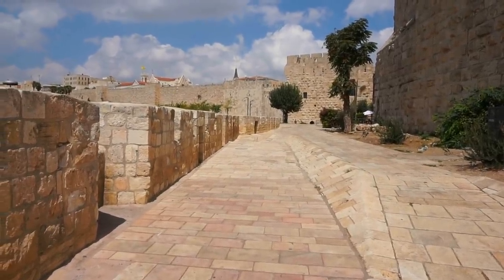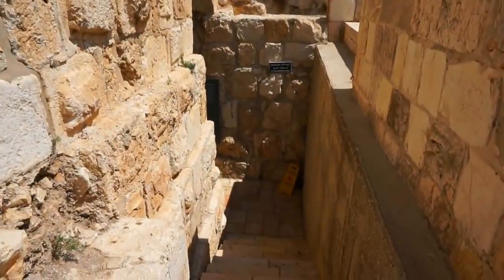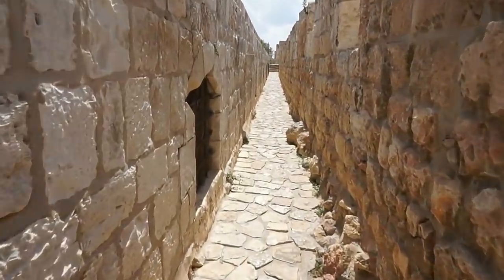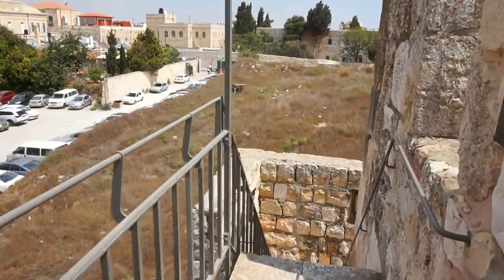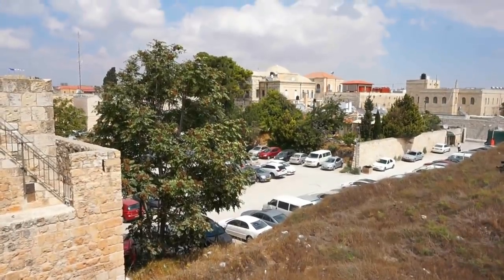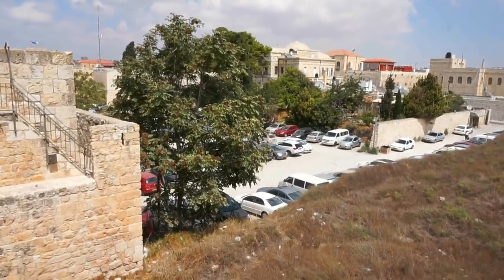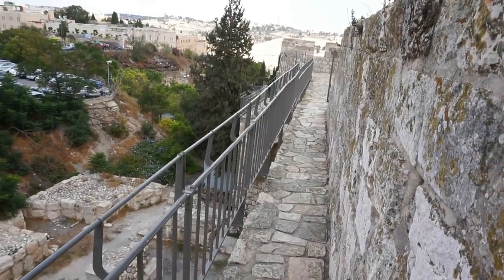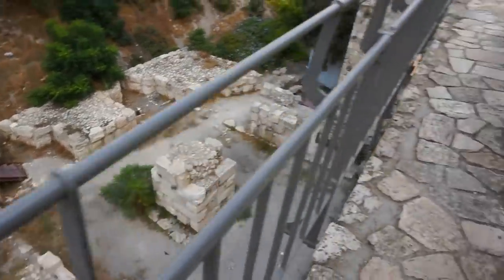Exploring the Old City of Jerusalem and its Walls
Old City Jerusalem, walking on the walls of the Old City of Jerusalem. Let's travel to Jerusalem let's visit the Old City of Jerusalem and let's walk on the defensive walls, starting from Jaffa Gate and by completing our walk at Dung Gate. We will be walking on the walls of the Old City of Jerusalem around the Armenian and the Jewish quarters.  The Walls of Jerusalem surround the Old City of Jerusalem ( which is approx. on square kilometer in size). In 1535, when Jerusalem was part of the Ottoman Empire, Sultan Suleiman I ordered the ruined city walls to be rebuilt. The work took some four years, between 1537 and 1541.
The length of the walls is 4,018 meters (2.5 miles), their average height is 12 meters (39.37 feet) and the average thickness is 2.5 meters (8.2 feet). The walls contain 34 watchtowers and seven main gates open for traffic, we will start our walk from Jaffa Gate on the western side of the Old City.